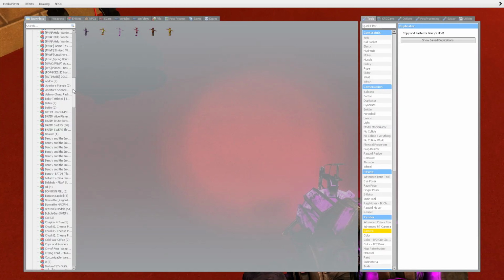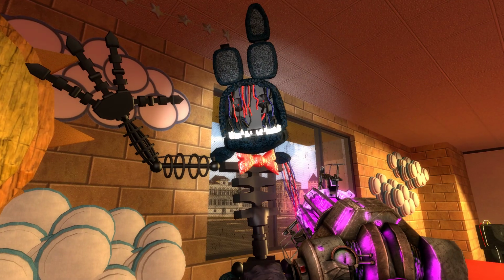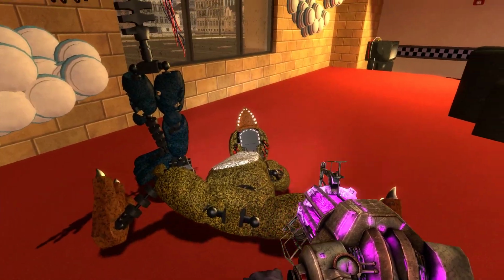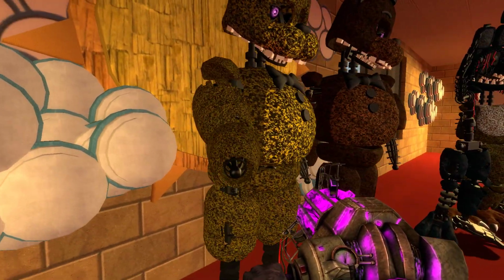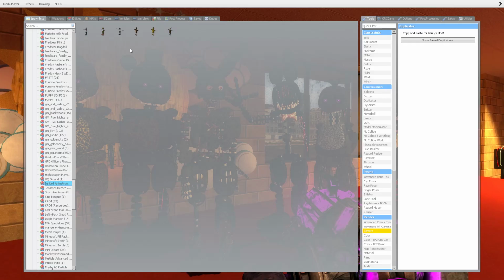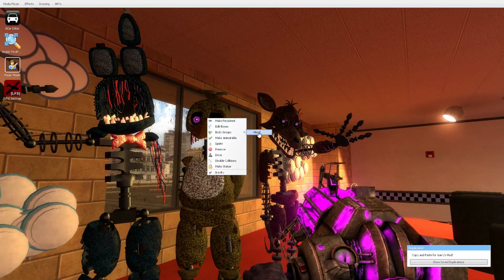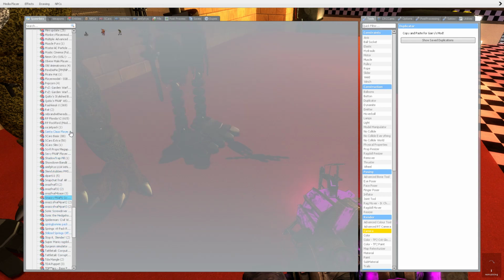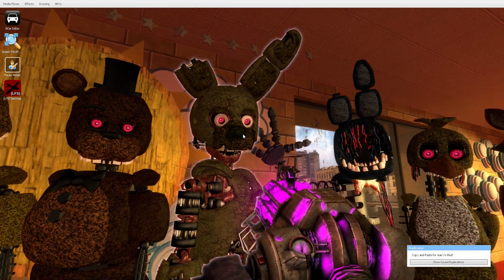Gmod FNAF | Review | Brand New TJOC Ignited Animatronics Ragdolls!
Hey guys, today I look at these Brand New TJOC Ignited Animatronics Ragdolls!

My Partnership!